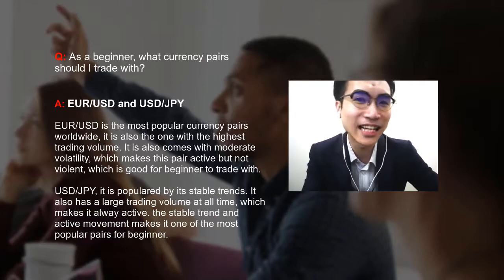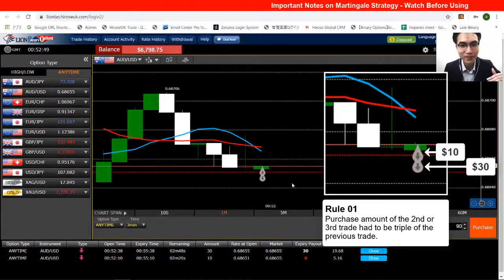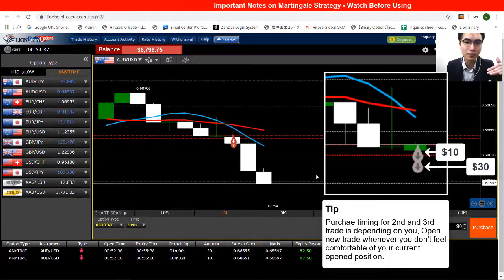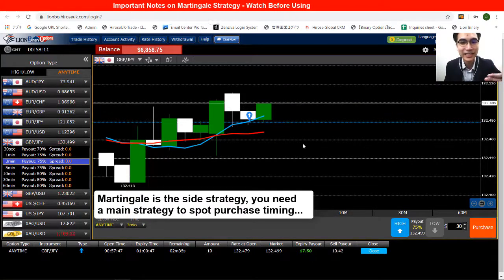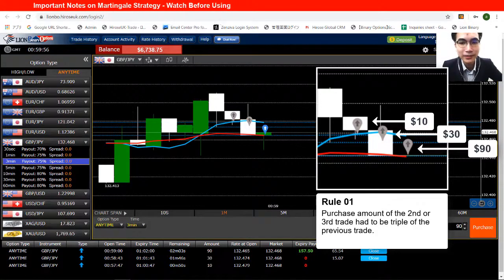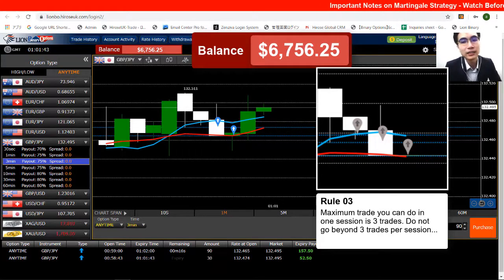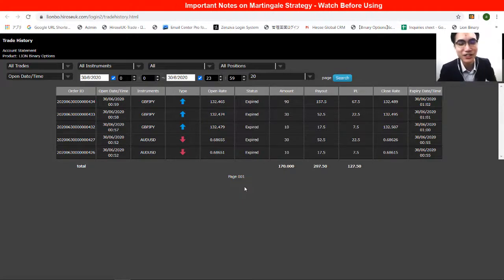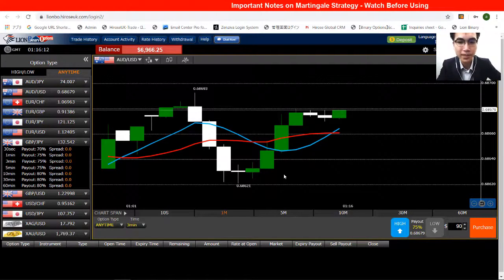How to Minimize Loss & Maximize Profit?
The most effective method to minimize losses and maximize profits.

Martingale strategy is one of the most popular strategy used by binary options traders worldwide, people like it and people hate it, but we can’t deny it is one of the most effective method to minimize losses and maximize profits.

Though there are things you need to know and aware before applying the martingale strategy into your trades, trade without knowing these facts will harm you in a bad way. Watch the video today to find out the important notes on Martingale strategy!